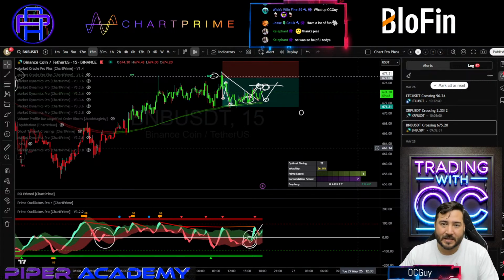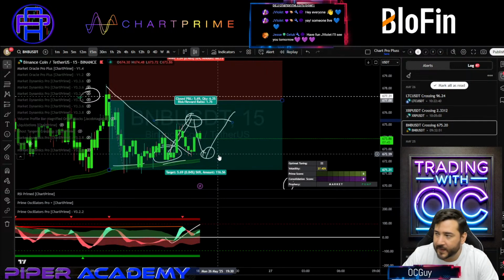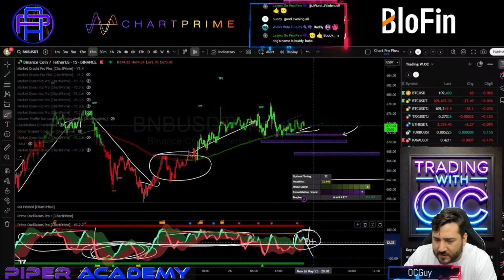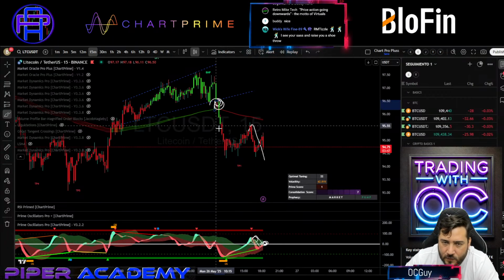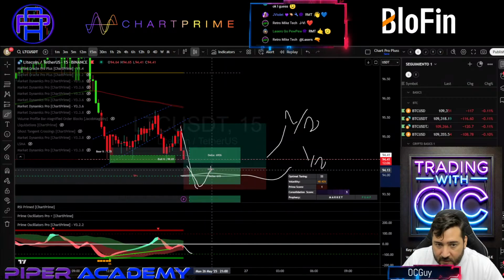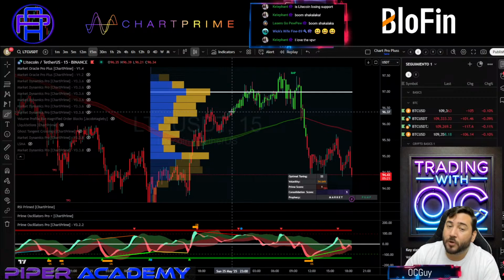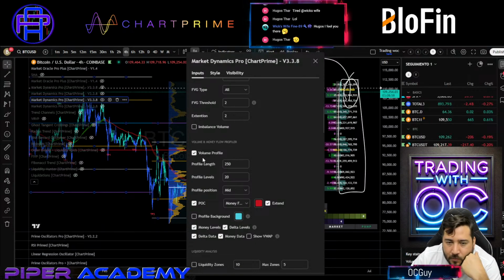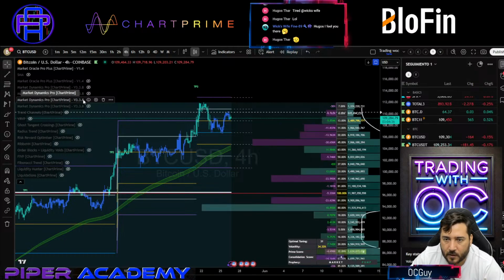Chapter 16.1 - volume indicators